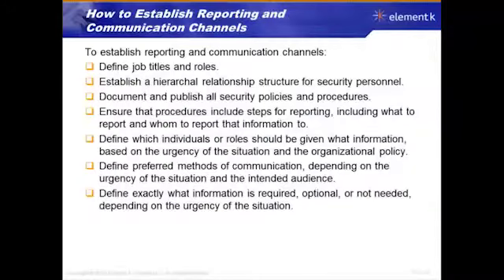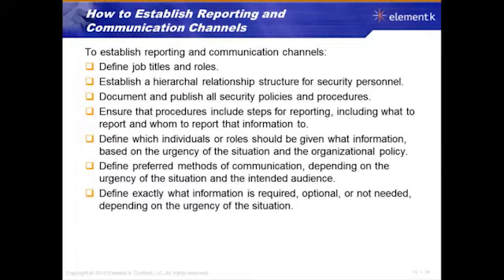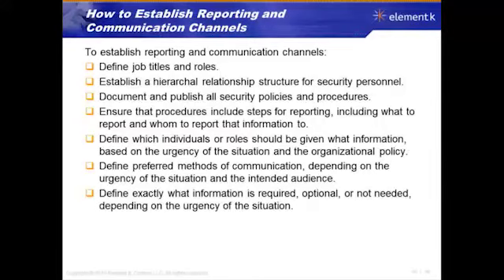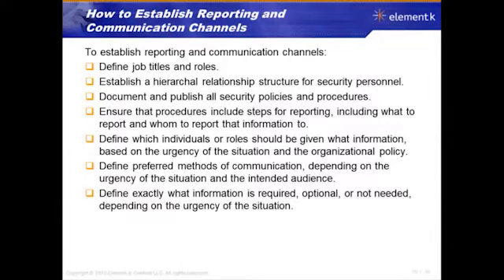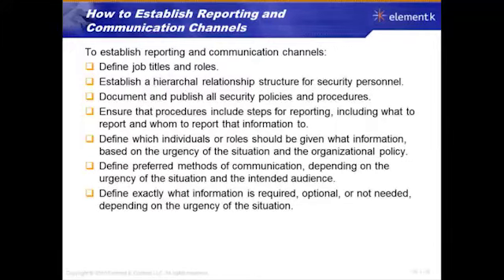57 How To Establish Reporting & Communicating Channels CISM DOMAIN 1 INFORMATION SECURITY GOVERNANCE